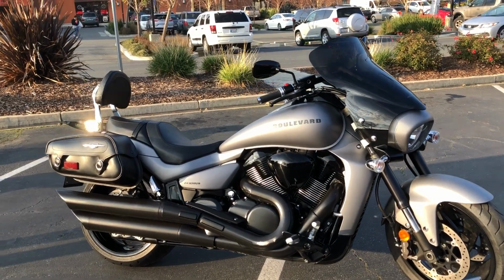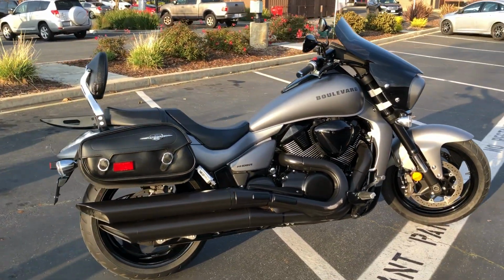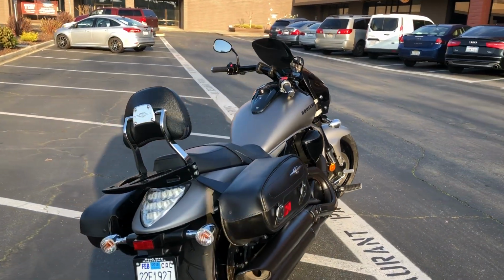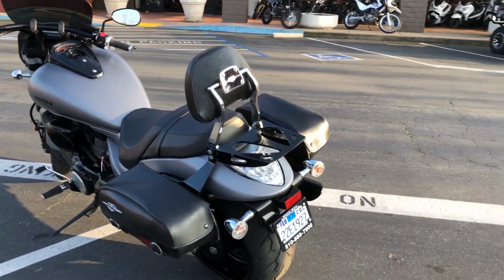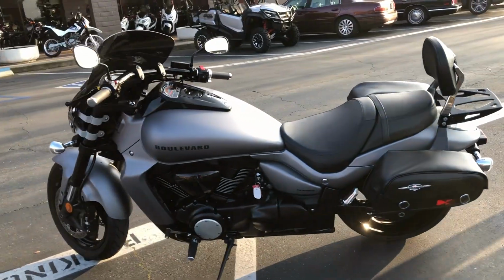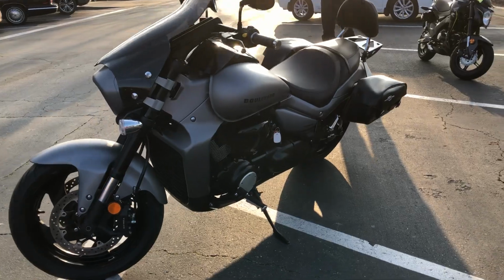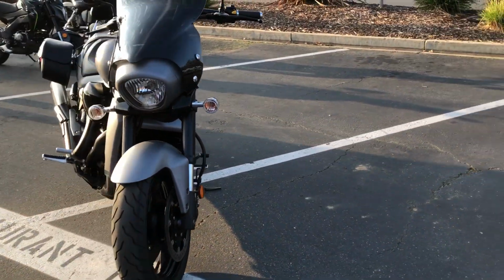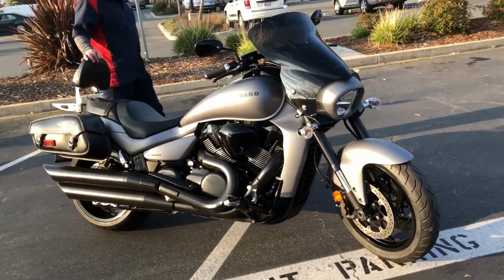Contra Costa Powersports-Used 2017 Suzuki Boulevard M109R BOSS heavyweight Vtwin cruiser motorcycle